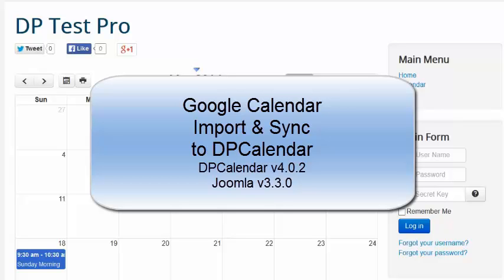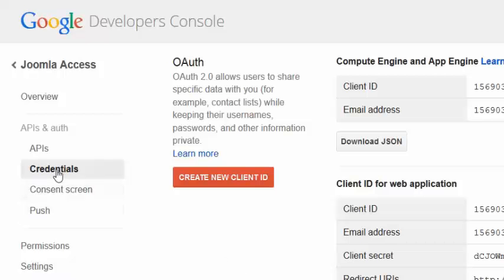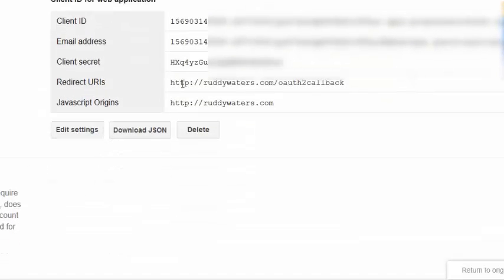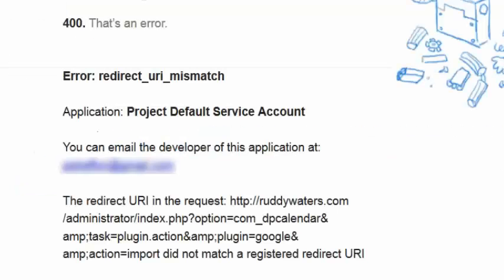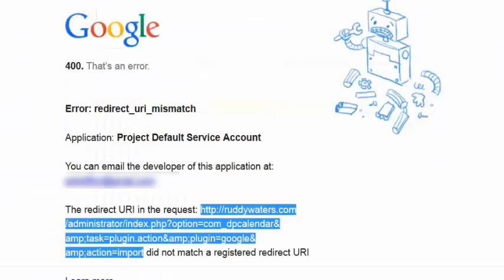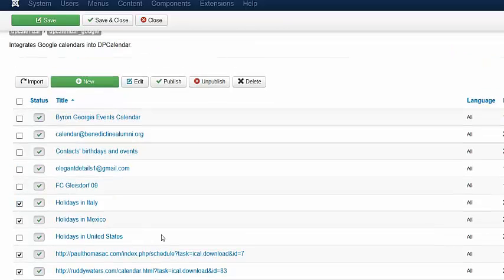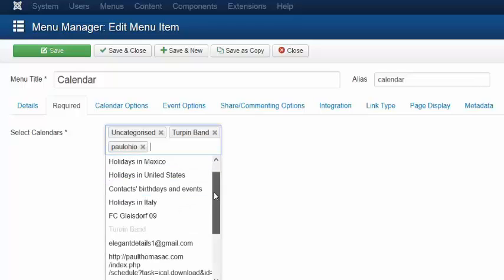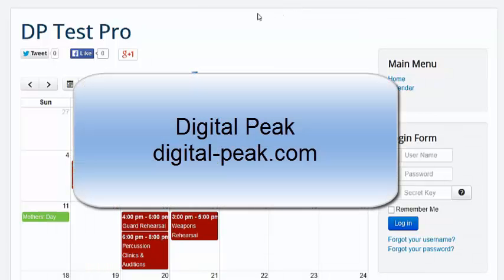Adding Google Calendars to DPCalendar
Using the Import feature in DPCalendar to add Google Calendars to your Joomla website.  Step by step walk through.